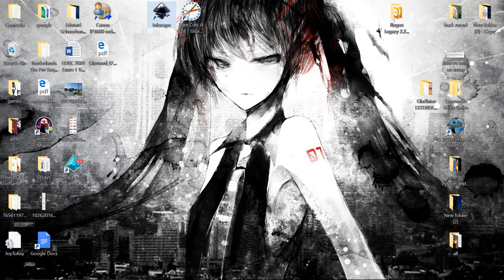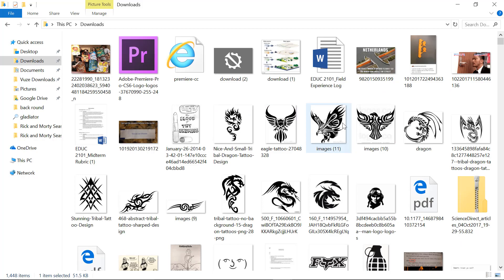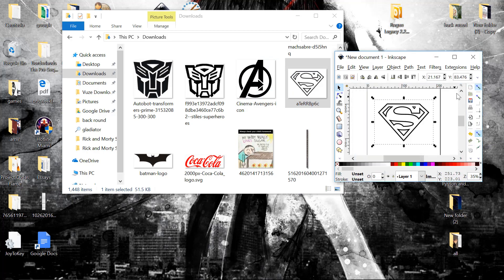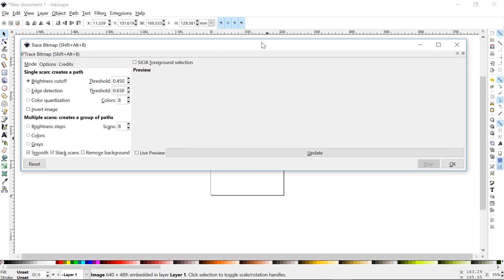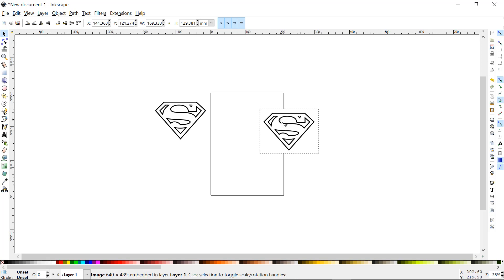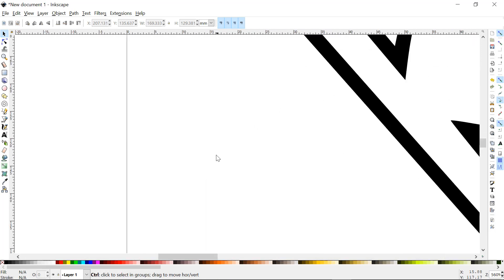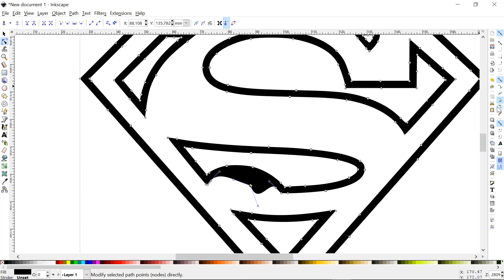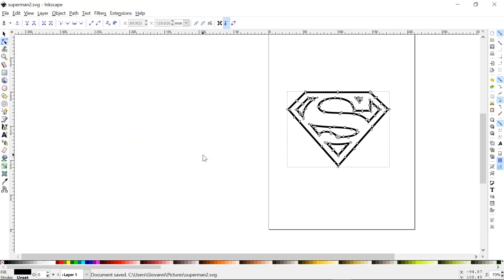How to use Inkscape to create an SVG file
How to use Inkscape to create an SVG file for use on sure cuts a lot or other plotting devices.